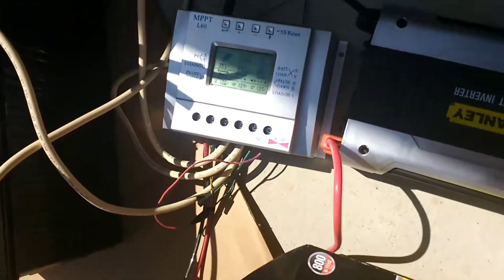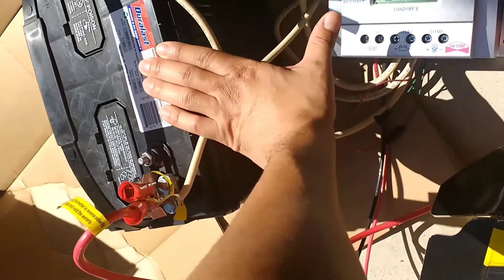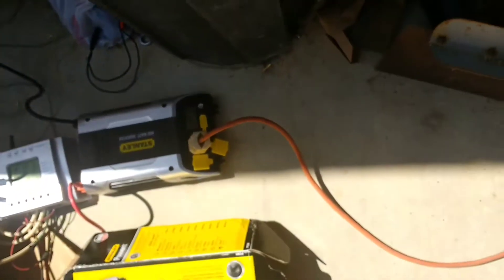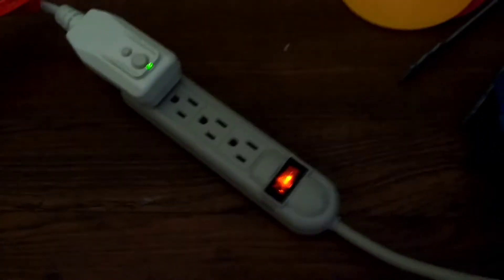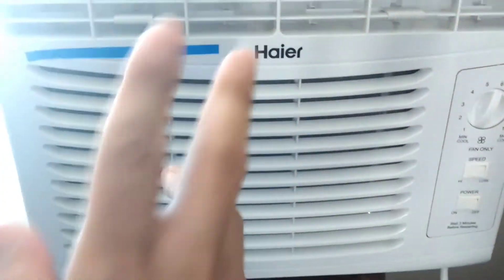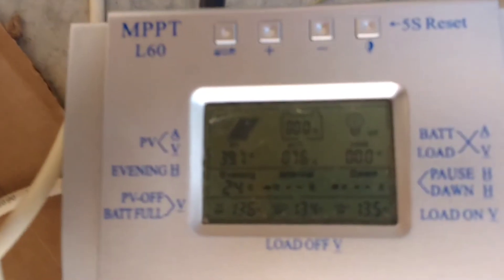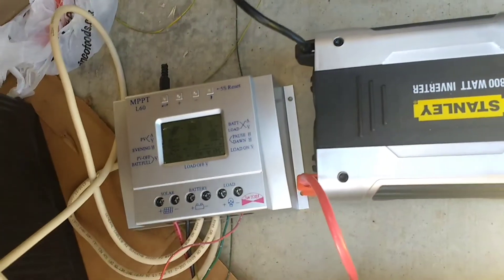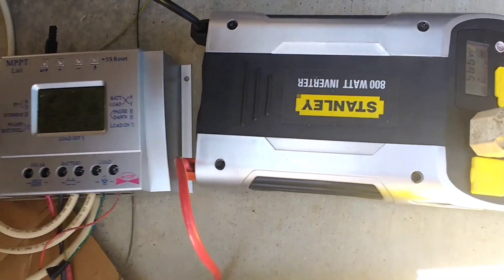Solar powered Air Conditioner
I have 2 - 320 watt solar panels charging my battery. And that battery powers my 800 watt power inverter. And that powers my 5000 btu ac unit. The ac unit draws 560 watts of continous power. I can also power 2 high velocity fans at same time instead.